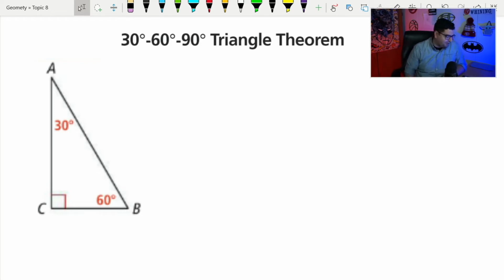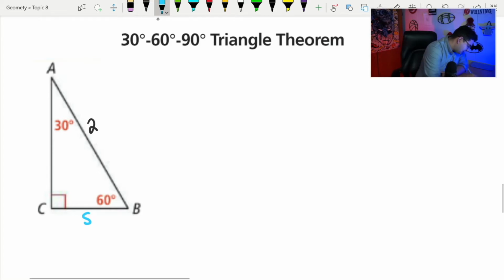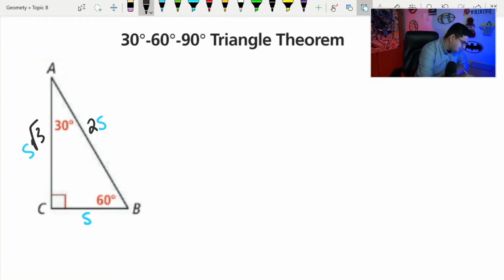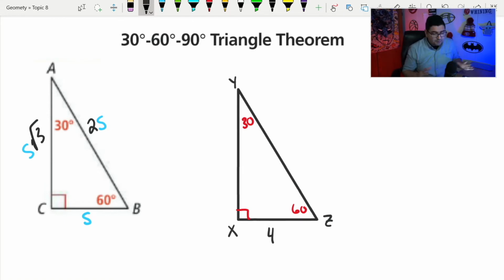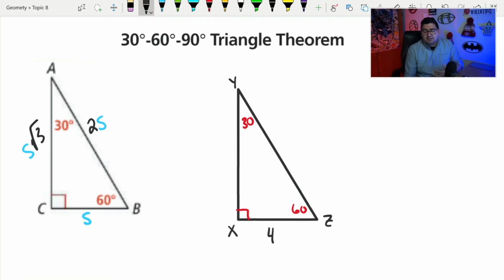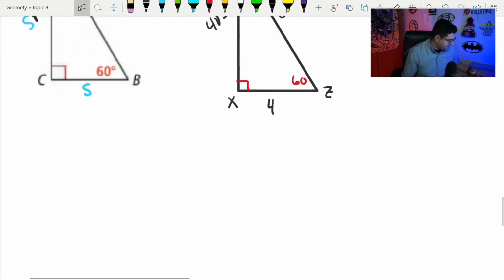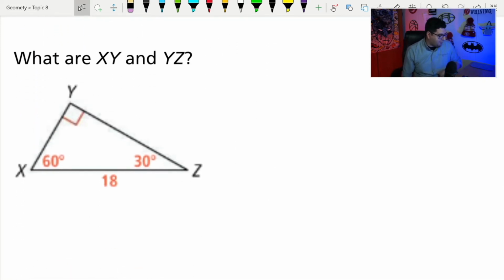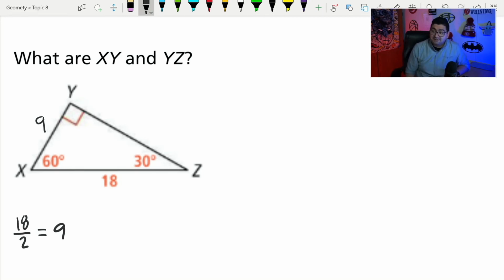30-60-90 Triangle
In this video we will discuss the special right triangle known as the 30-60-90 Triangle.